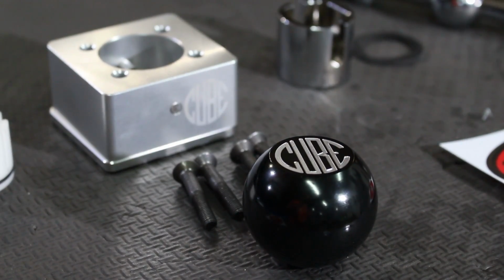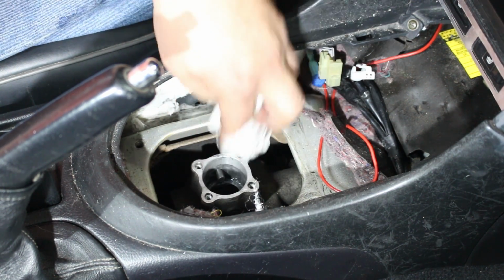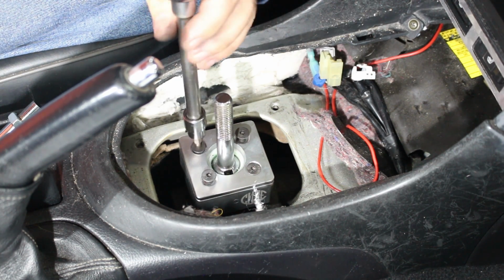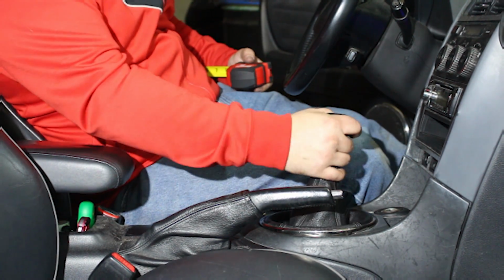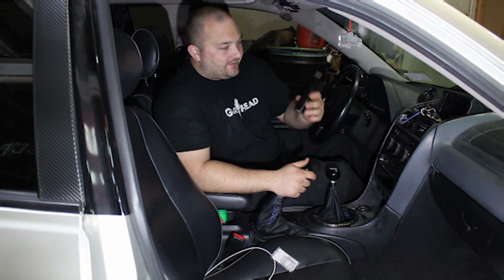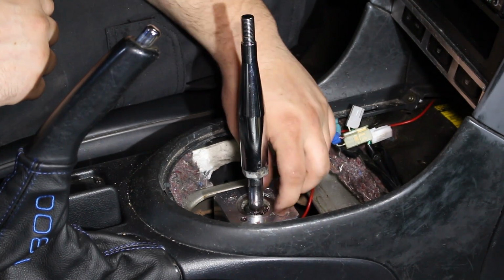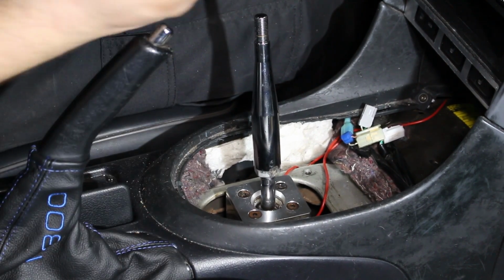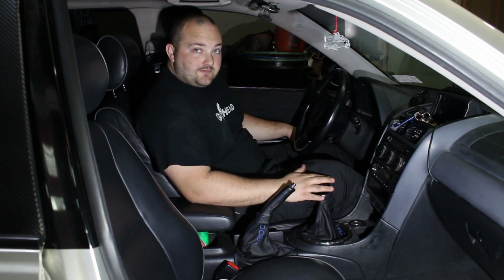Finally a short shifter for the IS300! Cube Speed W55 Short Shifter install review!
Freddy finally installs a cube speed short shifter in the IS300 after years of driving with the OEM sloppy shifter. The cube speed short shifter is super easy to install. Cube claims a 38% reduction, however Freddy experienced a 50% reduction in shifter throw.

►Amazing Electric Ratchet!
►Ratcheting Wrenches